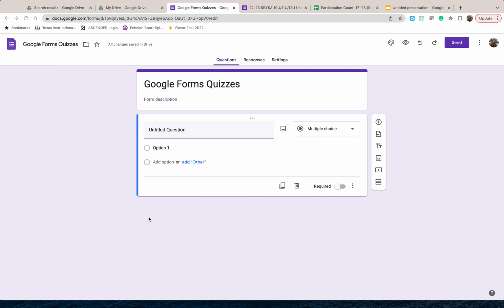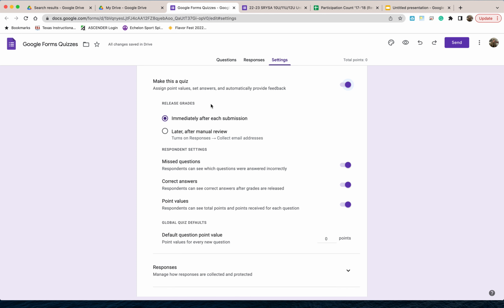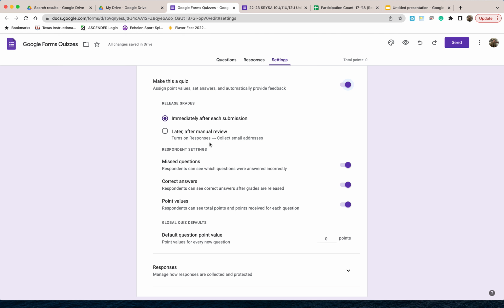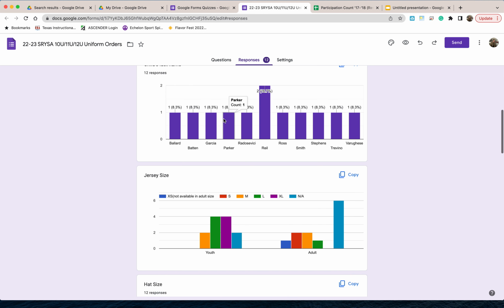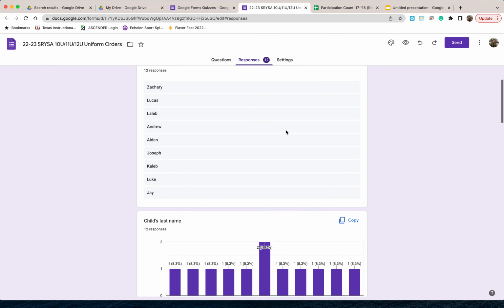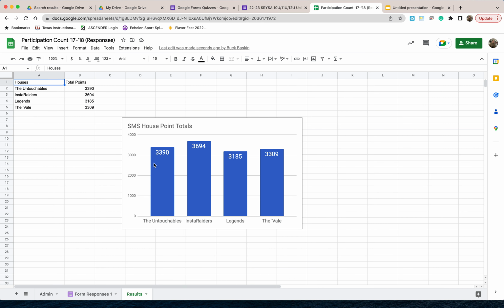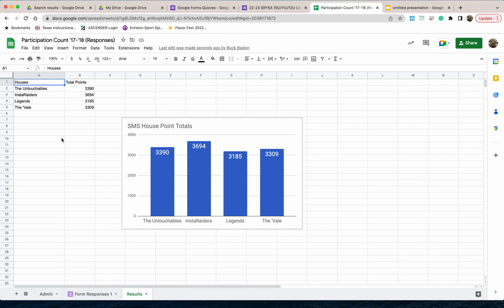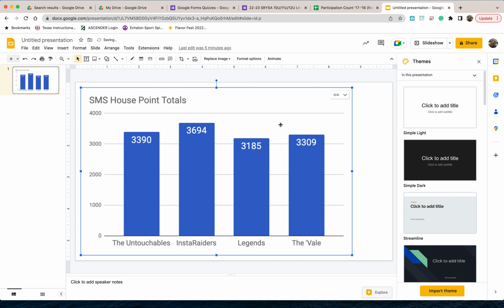Applying Google Forms Data To Improve Instruction